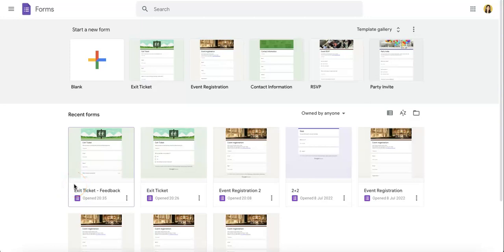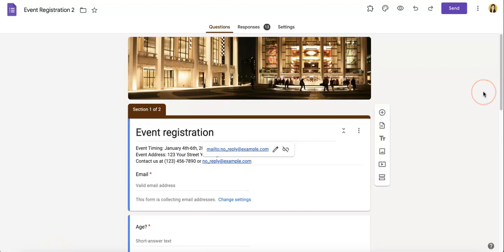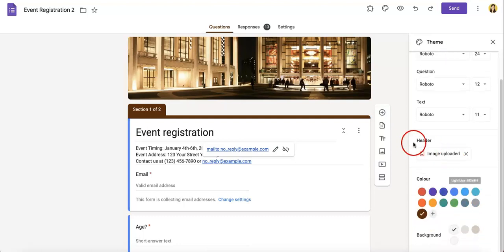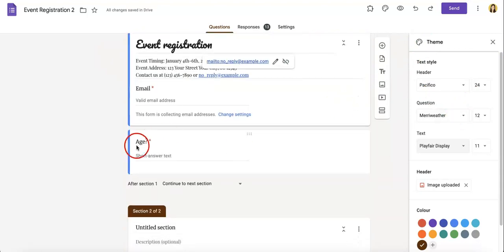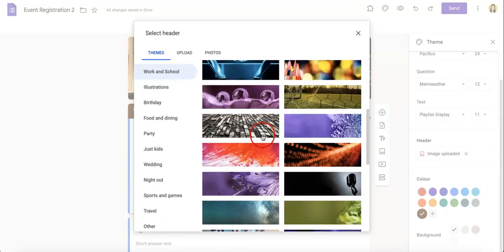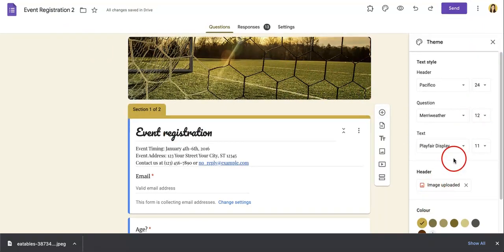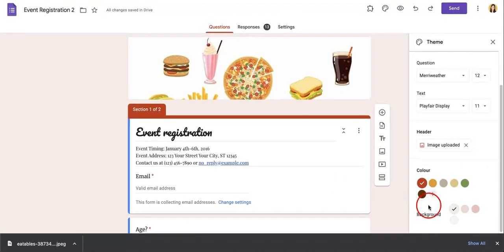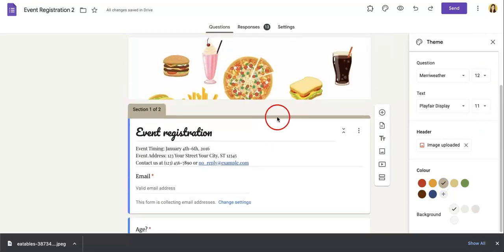How to Change the Theme and Color of your Google Forms | Data Collection Guide 2022